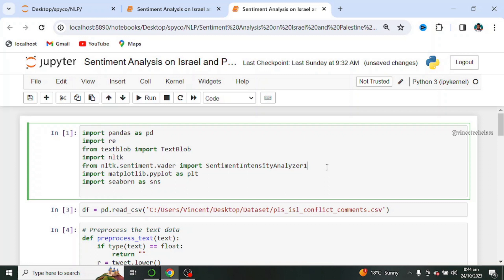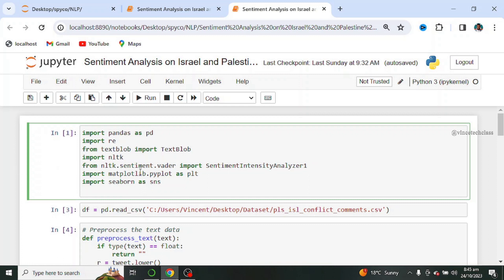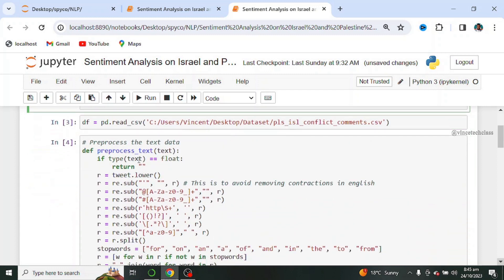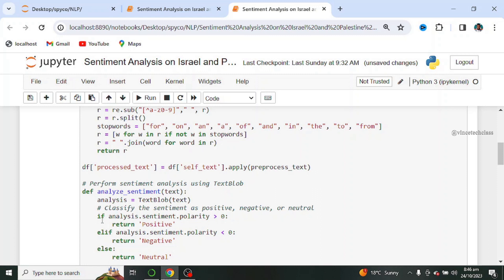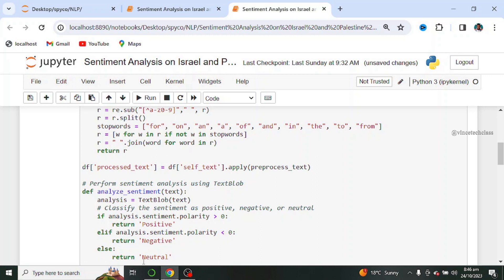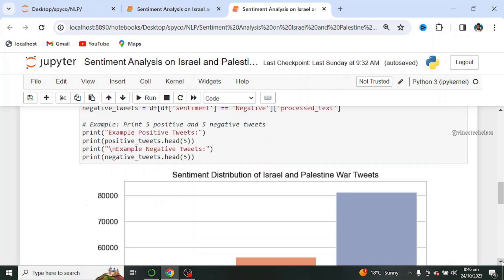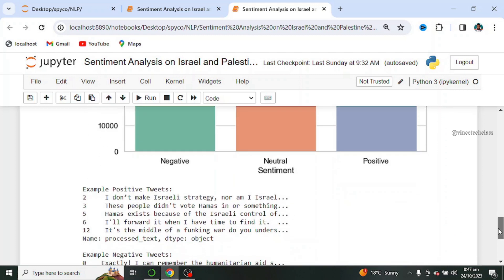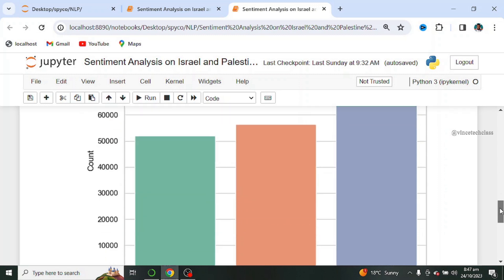Project 12: Sentiment Analysis on Israel and Palestine Conflict | Opinion.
Sentiment analysis is a natural language processing technique used to determine and extract opinions, attitudes, and emotions expressed in text data. When applied to the Israel-Palestine conflict, sentiment analysis can help analyze public opinions, media coverage, social media posts, and other textual data to understand the prevailing sentiments regarding the conflict.